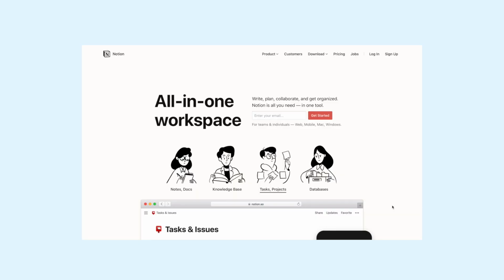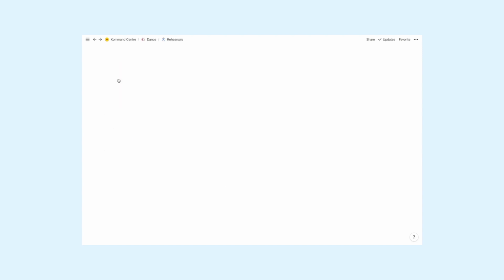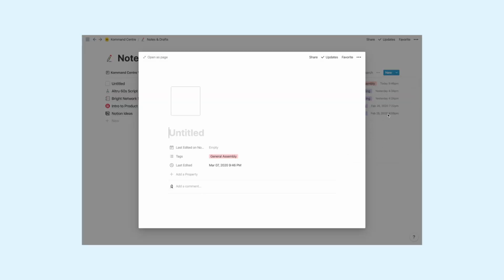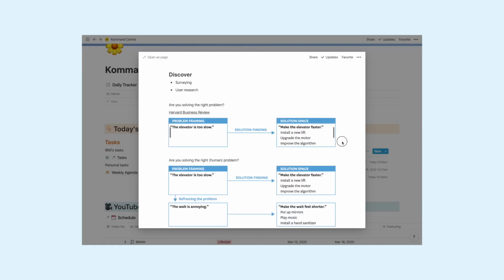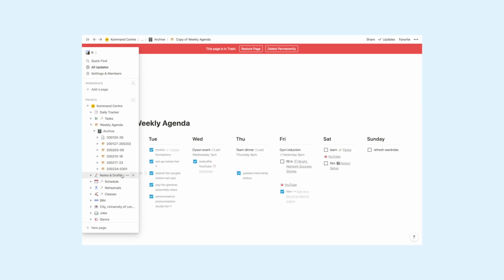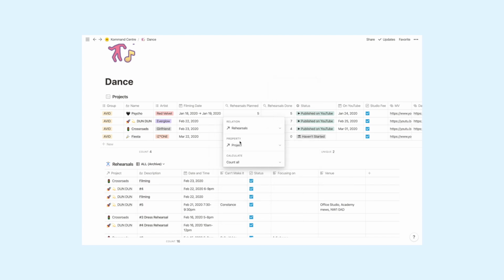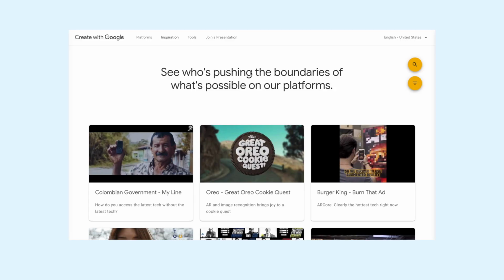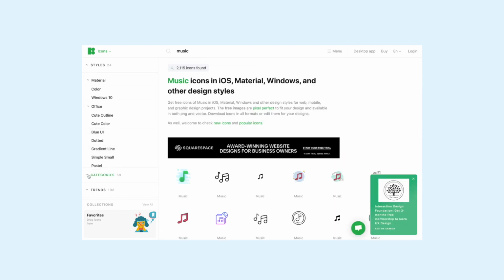a tour of my favourite productivity app - notion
In today's video, I share with you my favourite productivity app - Notion, as I guide you through a tour of my Notion account.

⏱timestamps:
1:13 homepage (Kommand Centre)
1:21 cover photo & emoji
2:39 pages & linked databases
3:09 create headings
3:35 daily tracker
4:58 notes & drafts
5:41 templates
7:25 create a toggle list
7:58 embedding in Notion
8:50 weekly agenda
9:30 breadcrumb
9:50 archive
11:51 database views
12:50 motion plan
13:34 relation & rollup
15:25 to explore... (bookmarked links)
17:03 beautifully made icons! [17:11 notion.vip] [17:44 icons8]

//katrina's notes// is my visual diary, let me know if you want to see more vlogs or any ideas you may have!